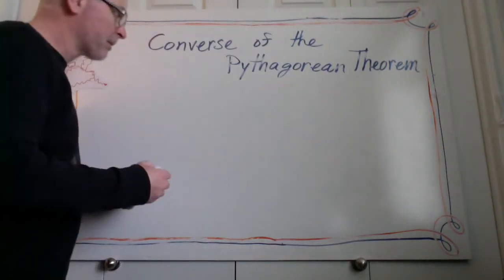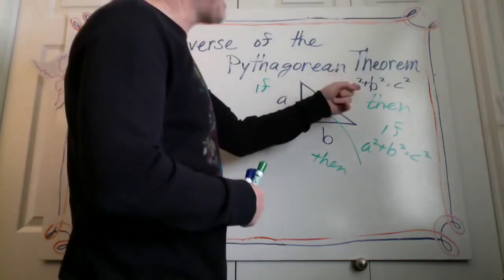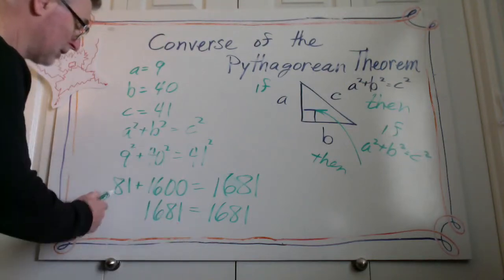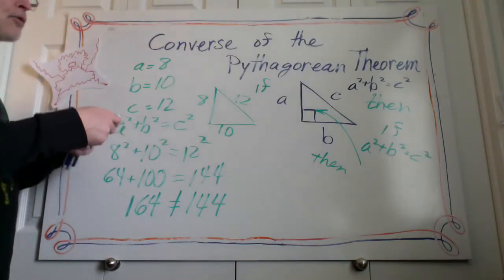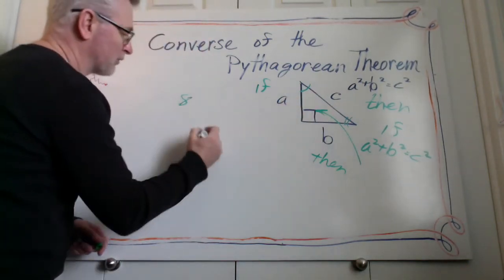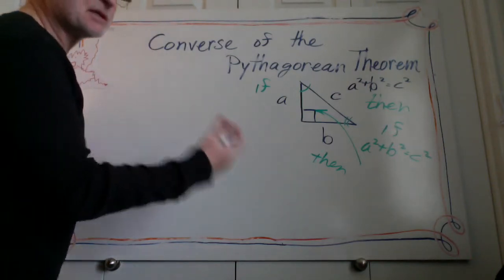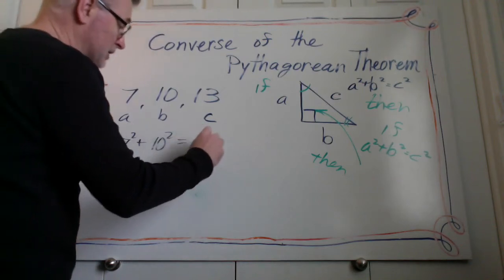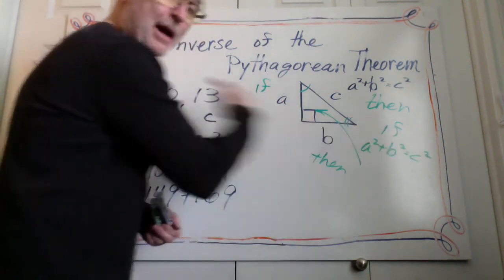Converse of The Pythagorean Theorem